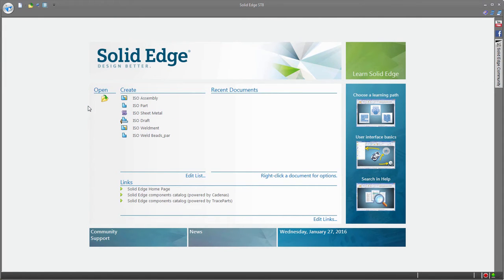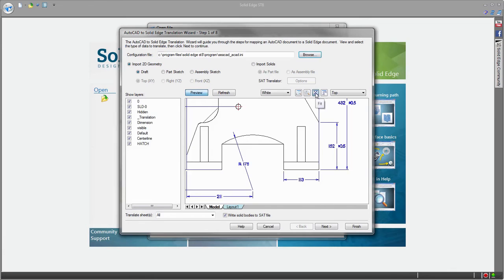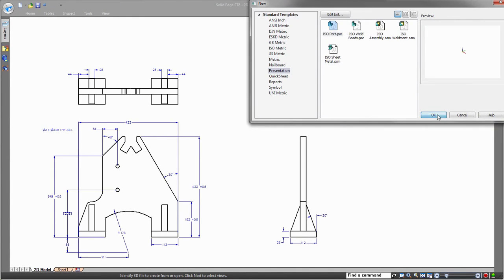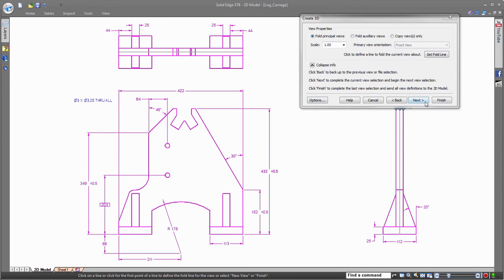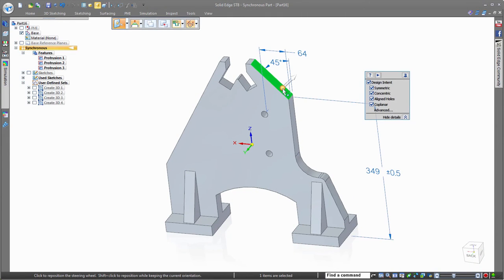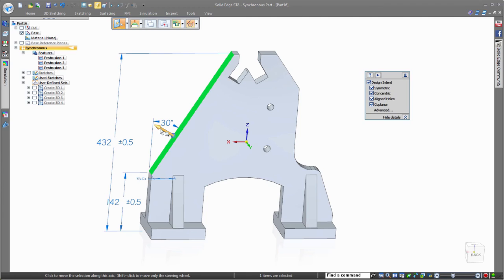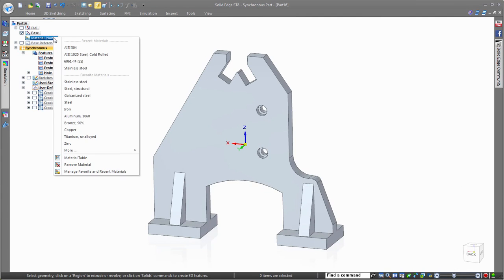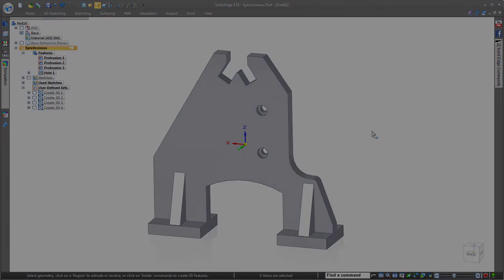Solid Edge Dal 2D al 3D Vignette Web Video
Solid Edge permette di trasformare un disegno 2D in un modello 3D in modo rapido e semplice riutilizzando la geometria 2D e le dimensioni di produzione 2D.

I modelli 3D offrono il vantaggio di una migliore visualizzazione di forma e dimensione, nonché la possibilità di eseguire prove di resistenza virtuali con diversi materiali, e controllare adattabilità e funzione in tutto un assieme.

Durante l'importazione di un disegno 2D in Solid Edge da un altro sistema CAD  è possibile visualizzare in anteprima il disegno, e anche mostrare e nascondere i livelli nella finestra di anteprima, prima ancora di aprirlo nell'ambiente Draft di Solid Edge.

Nell'ambiente Draft si ha il controllo sulla visualizzazione dei layer; e qui si possono nascondere i livelli non importanti per la conversione del disegno in un modello 3D.

"Crea 3D" è un comando unico in Solid Edge che viene utilizzato per allineare con precisione la vista 2D in un ambiente 3D. Selezionando ogni vista e specificando le linee si sta lasciando Solid Edge sa come deve essere allineata che la geometria 2D nell'ambiente 3D.

Con gli schizzi in 3D, è possibile utilizzare la potenza della tecnologia sincrona per selezionare semplicemente le regioni formate dagli elementi di schizzo che si intersecano per cominciare a trascinarli in un modello 3D. Notate come è possibile saltare a punti chiave da altre viste per definire con precisione la dimensione di ogni funzione.

Le dimensioni di produzione 2D dal disegno importato sono automaticamente attaccate al modello 3D come sono state create le caratteristiche sincrone 3D e possono essere utilizzate per modificare e regolare direttamente il modello 3D.

Il volante nella tecnologia sincrona può anche essere utilizzato per trascinare e ruotare con precisione volti per modificare il modello 3D con facilità. I ritagli cilindrici possono essere riconosciuti automaticamente come feature "foro" modificabili, che possono poi essere modificate per qualsiasi altro tipo di feature "foro"; come svasature in questo modello.

La definizione del materiale per questa parte pressofusa è l'ultimo passo per trasformare questo semplice disegno 2D in un modello 3D completo.

E' veloce e facile riutilizzare la geometria e le dimensioni 2D dal disegno importato per creare un modello 3D, e utilizzando la potenza della tecnologia sincrona è facile modificare il progetto utilizzando le quote di produzione originali.

Solid Edge Progettazione migliore!